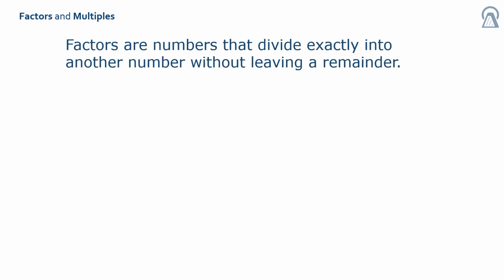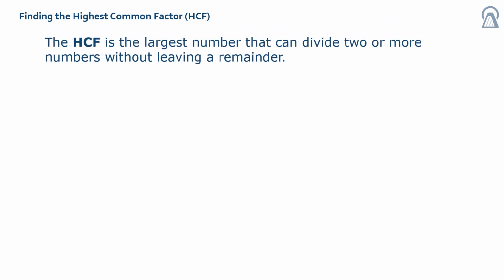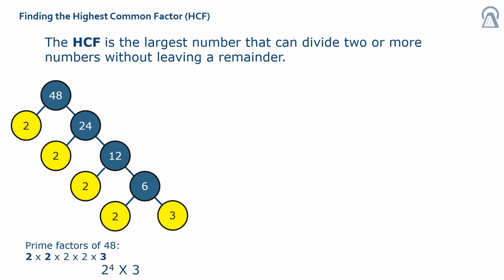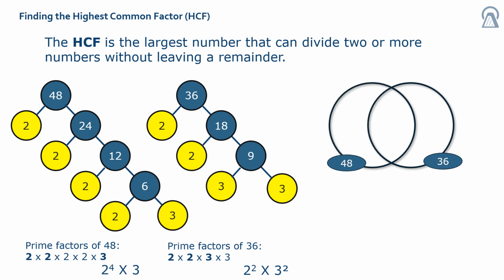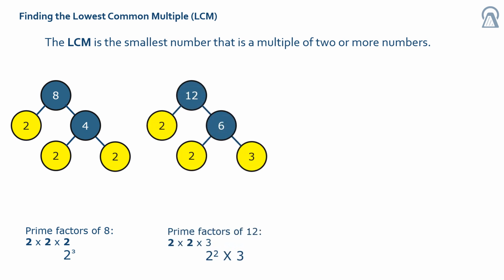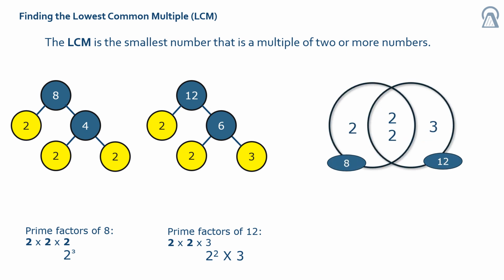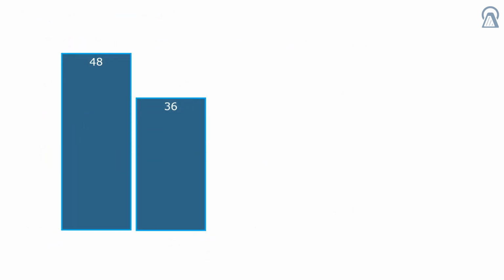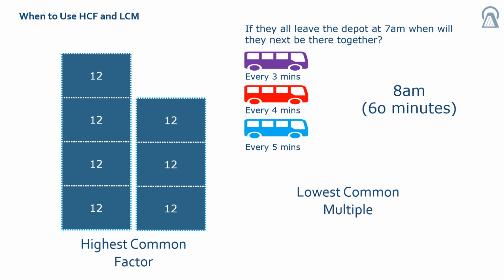HCF LCM video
This video shows you how to find the Highest Common Factors and the Lowest Common Multiples using prime factors.